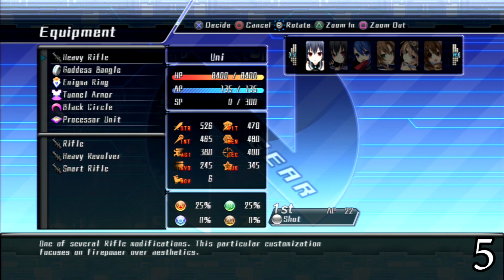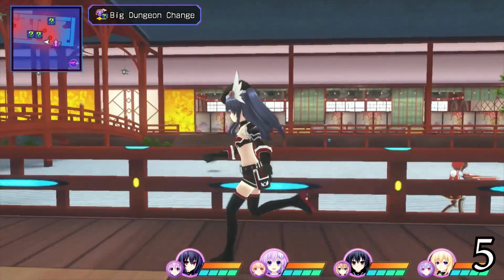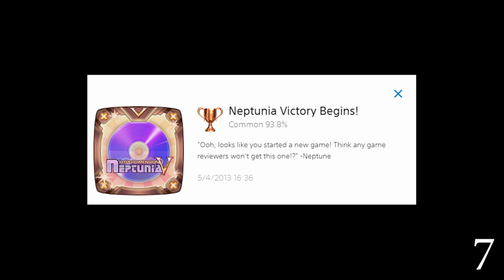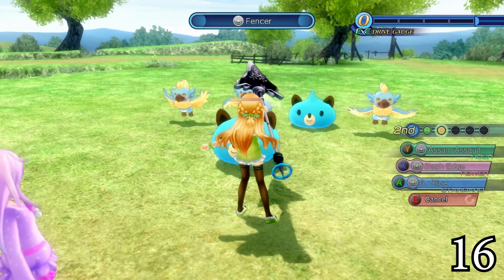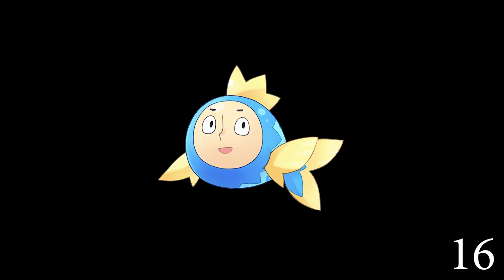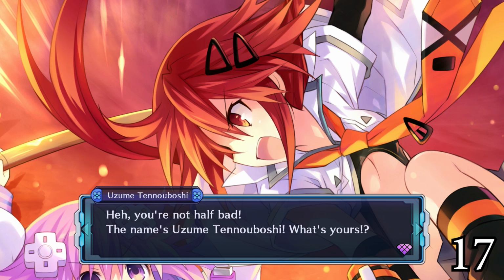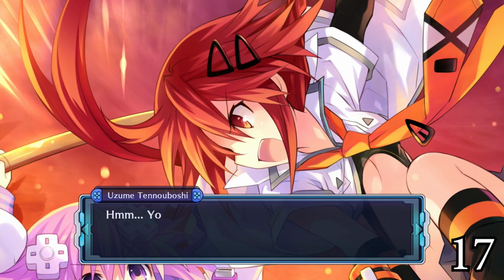Random Facts & Trivia: Neptunia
Just for fun, here are some random facts and trivia about the Neptunia series.

Capture Card
Audio Interface